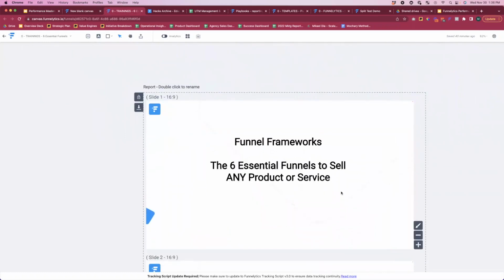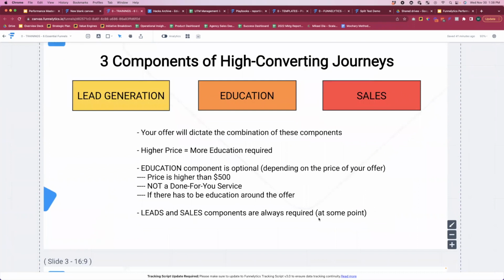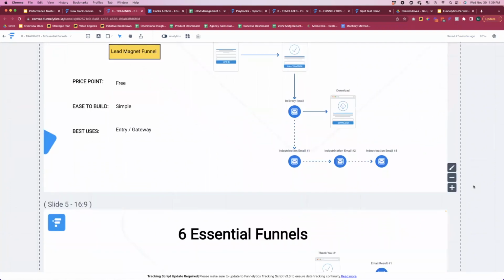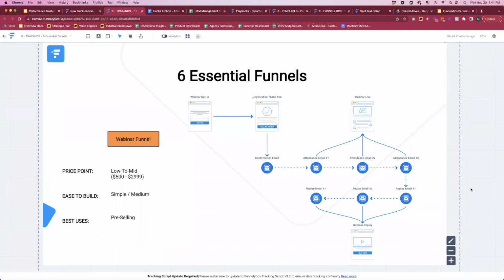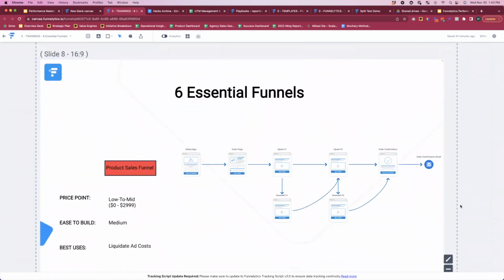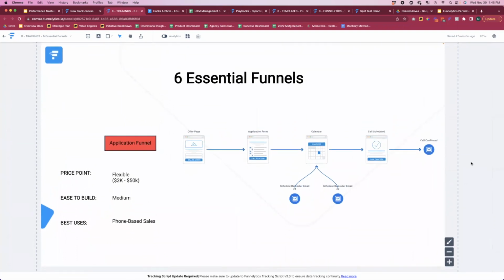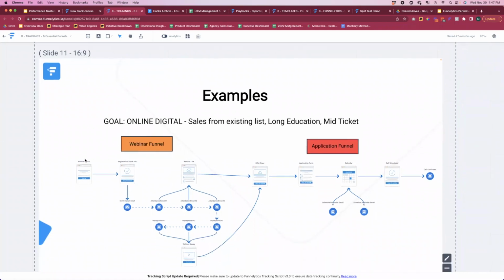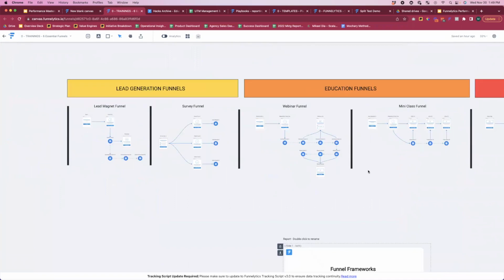6 Essential Funnels for Every Business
If you're looking to grow your business, you need to have effective funnels in place. In this video, we'll dive into the 6 essential funnels that every business should have to maximize their conversions and revenue. Whether you're a startup or an established business, these funnels will help you streamline your customer acquisition process.